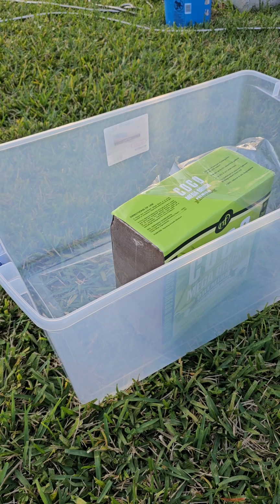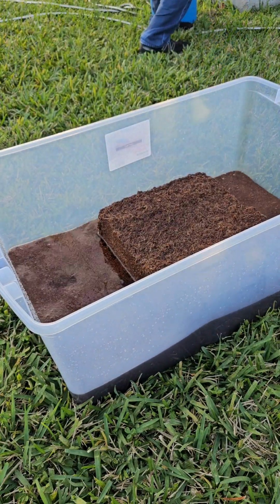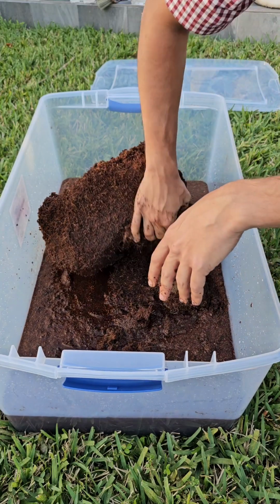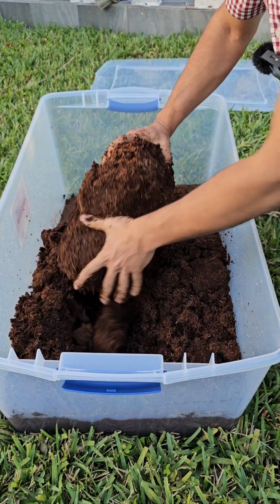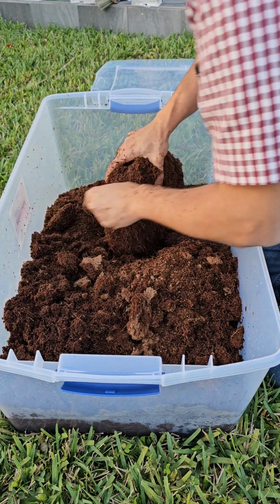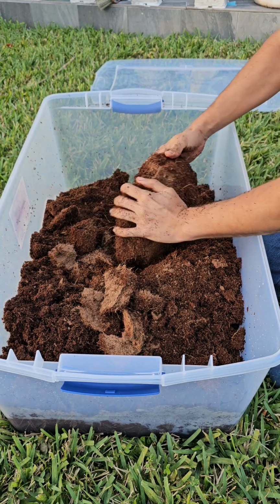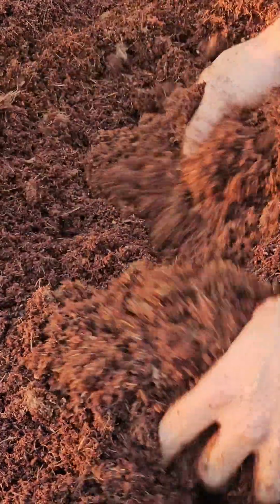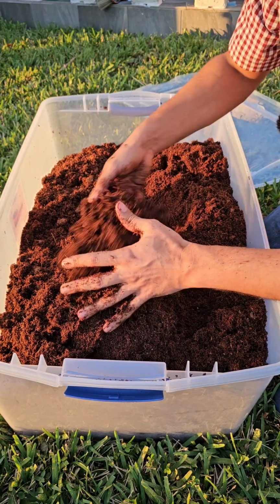Nutrifield 11 lbs Coco Mega Brick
We decided to do a review of our recent Coco coir brick while testing our new mic.